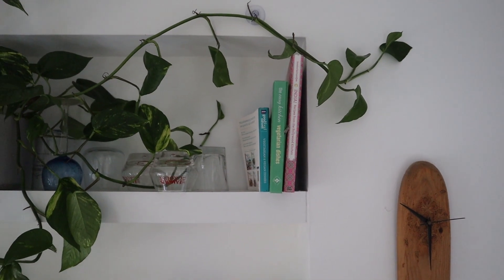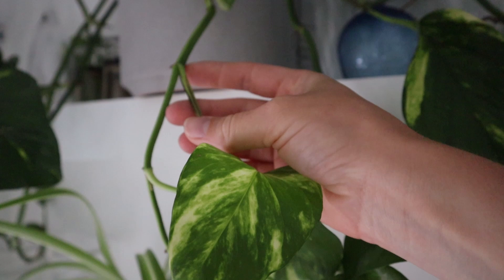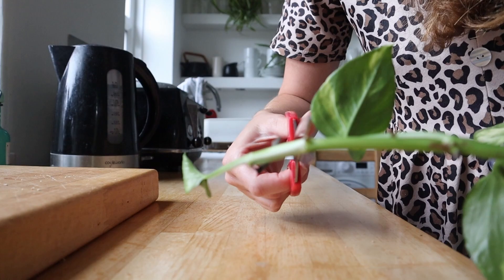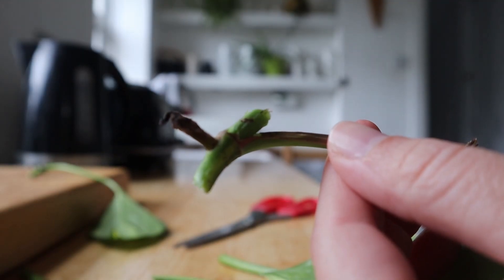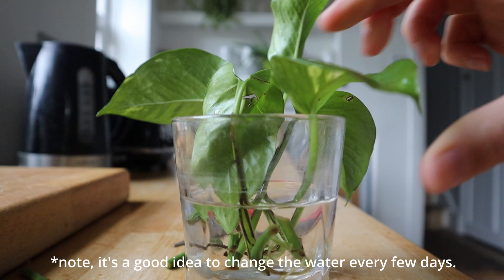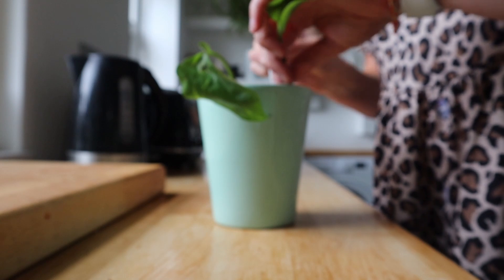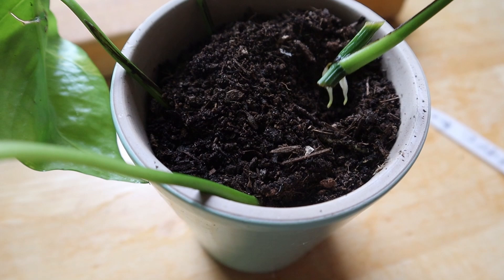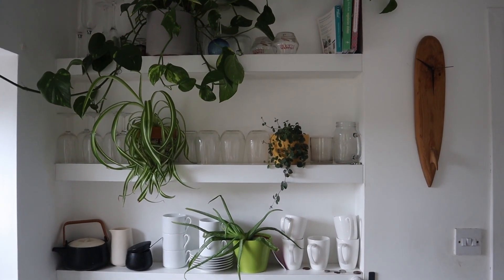How to propagate Devils Ivy (Pothos). A Zero Waste Home.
Hello and welcome to Living Green, the YouTube channel to my blog head there for everything you need to know about green parenting and creating a sustainable home.

Here's some more videos for you to dive into.